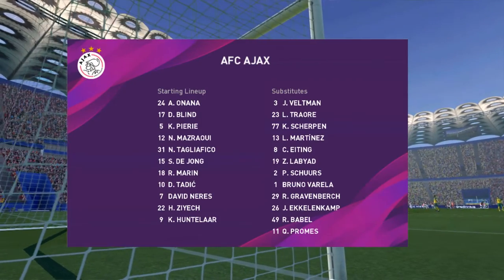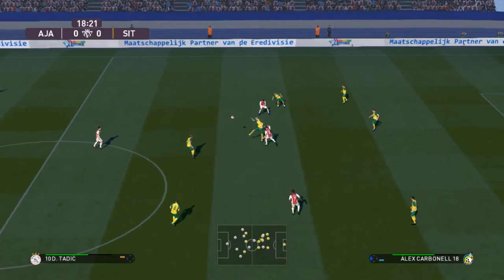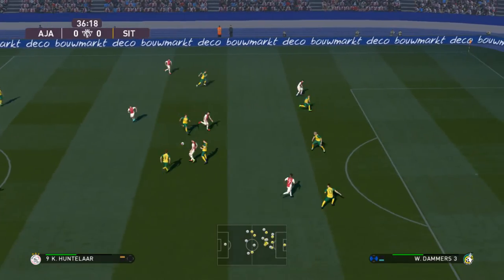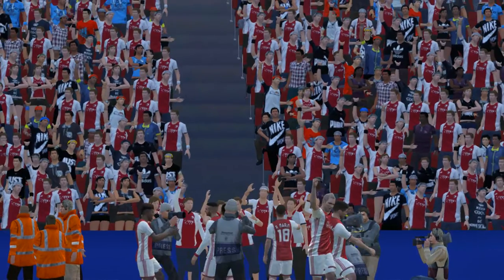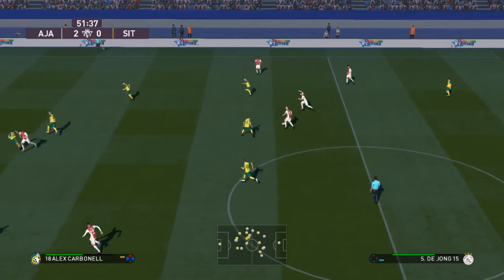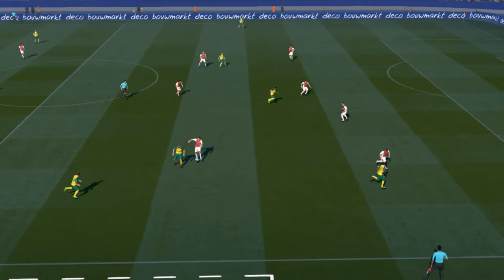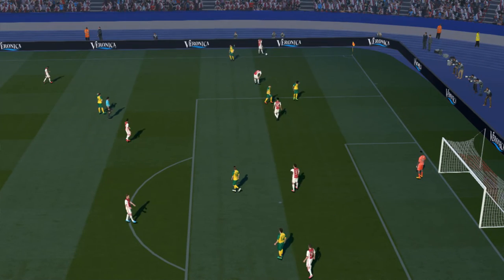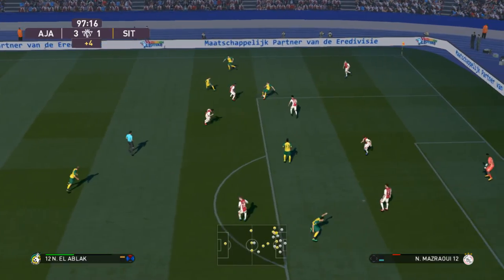EREDEVISIE 20/21 : AFC AJAX VS FORTUNA SITTARD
EREDEVISIE 20/21 SEASON
MATCH DAY